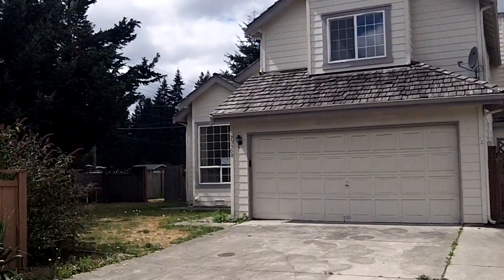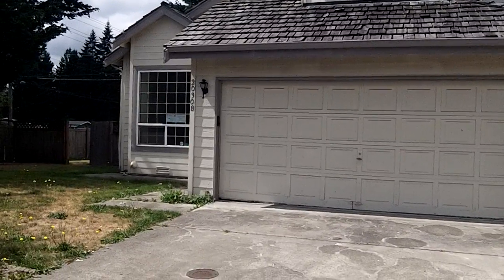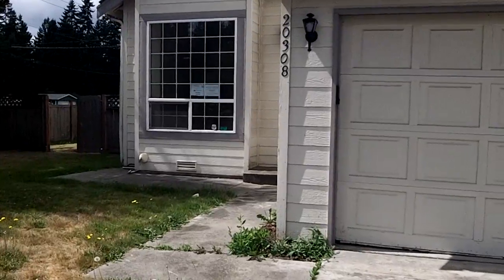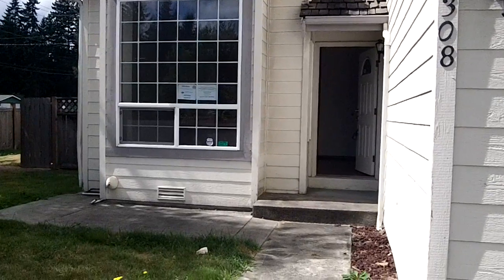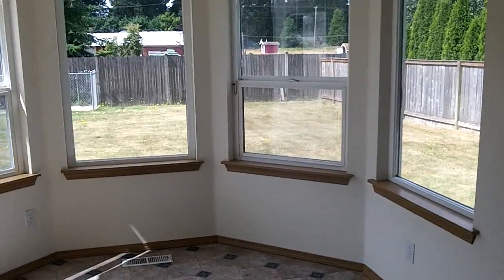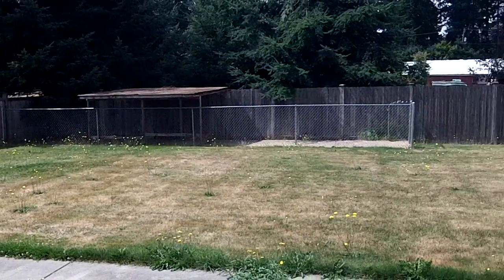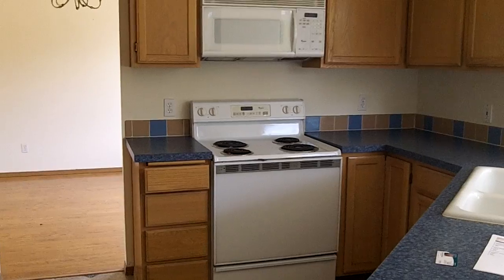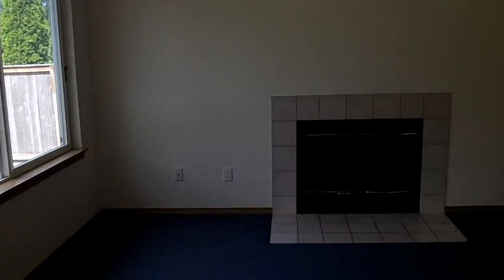NEW HUD Home for Sale 20308 71st Ave Ct E Spanaway, WA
$143,000.00 This beautiful home features 3 bedrooms 2.5 baths on a 11k sq ft lot in a gated community! Large open living room with vaulted ceilings as well as a family room with a cozy fireplace for those cool WA evenings. Adorable breakfast nook with plenty of light for enjoying your morning cup of coffee. Come and take a look you will love this home!